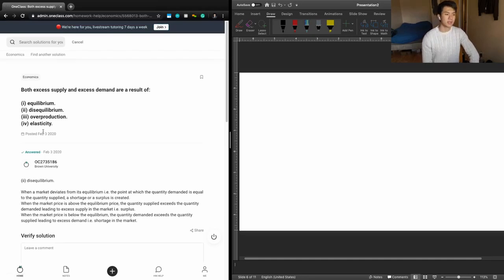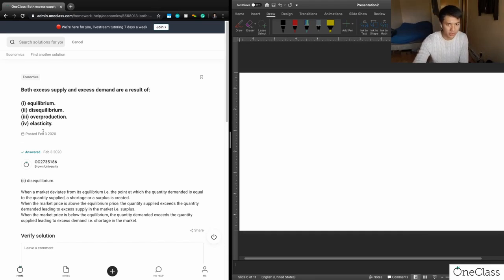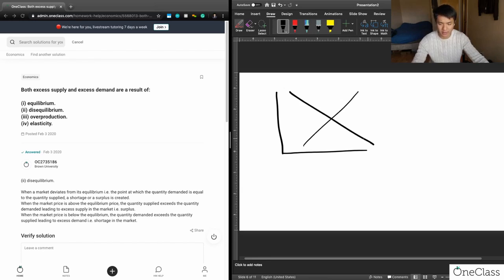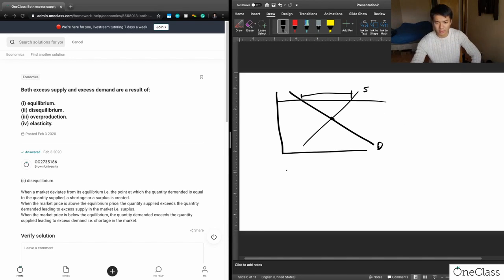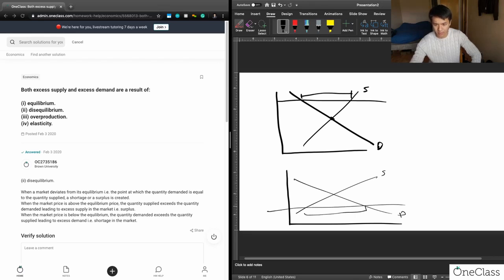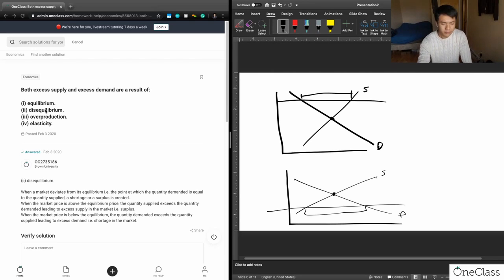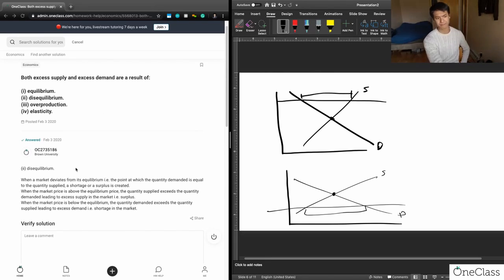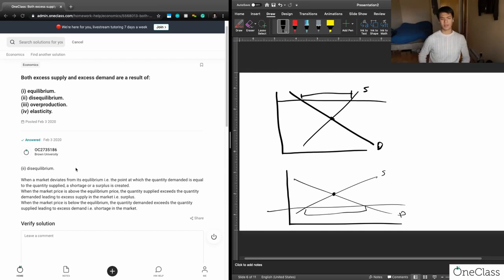Both excess supply and excess demand are a result of